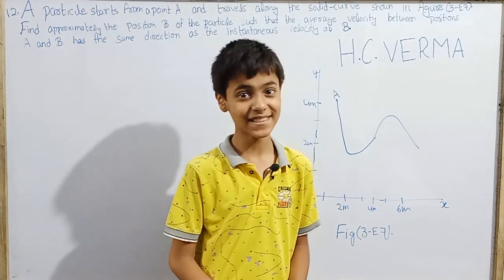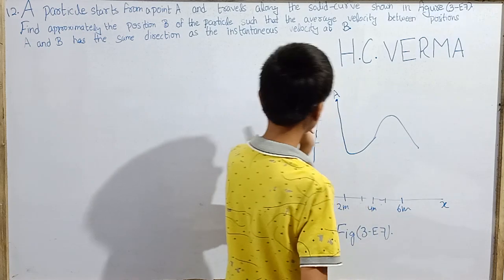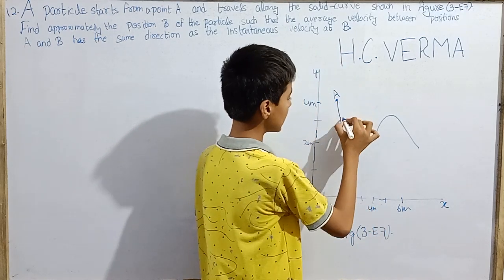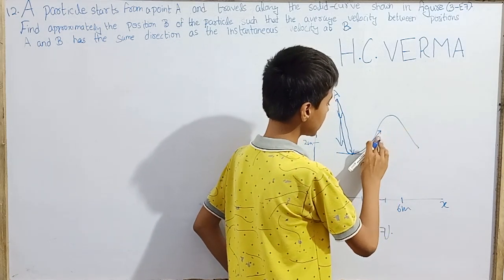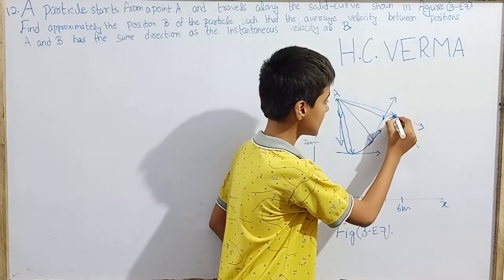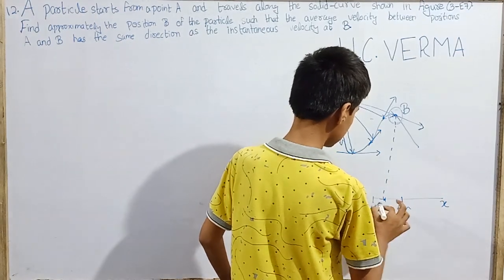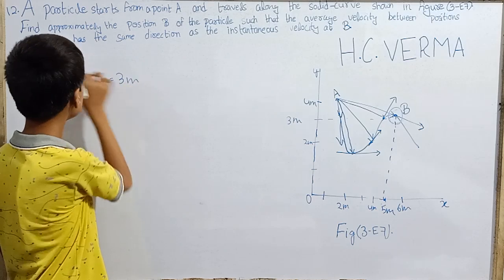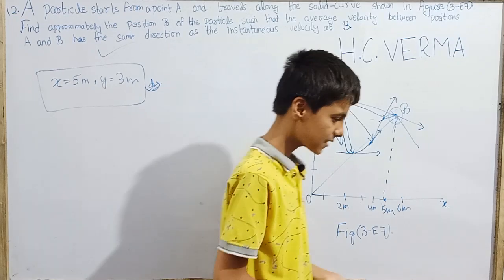Q.no.12Kinematics|HC Verma|JEE|NEET|Class 11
Hello everyone.
Today we are going to solve the question no.10 from Kinematics from HC Verma with Sarim Khan.